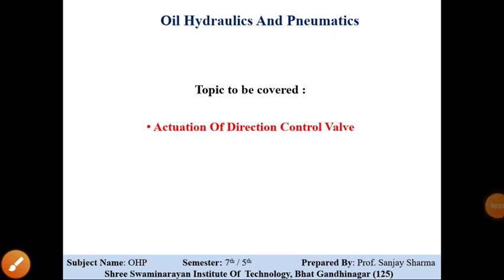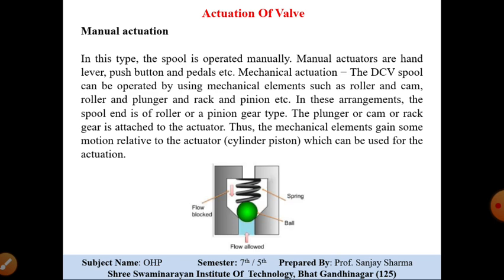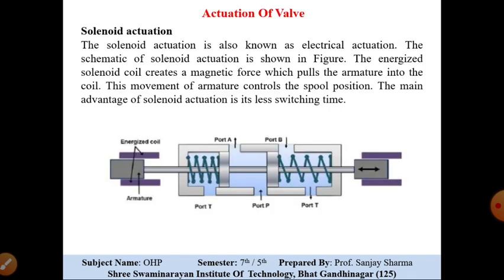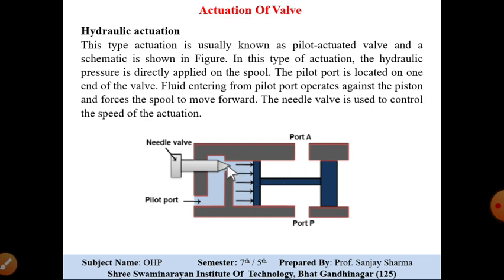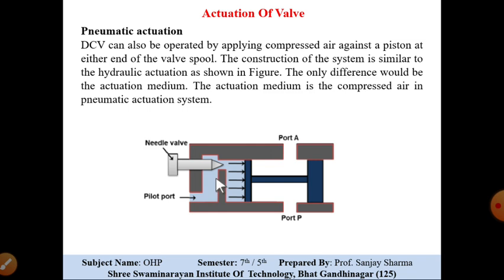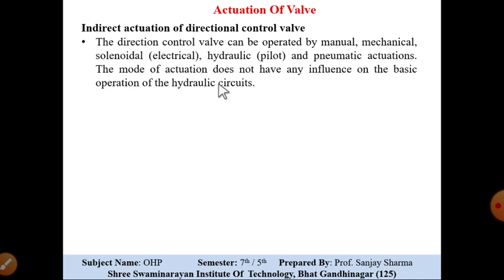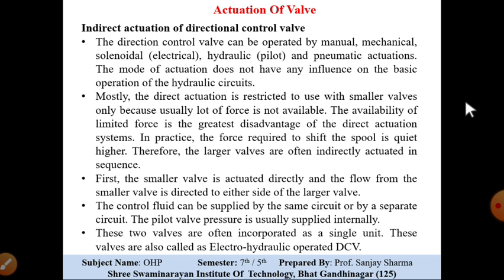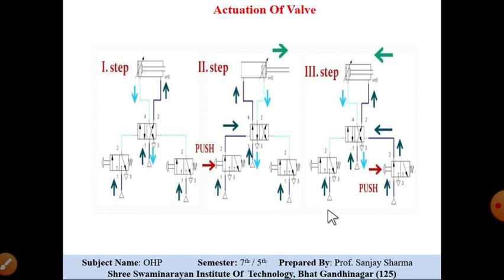OHP_UNIT3_L8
Actuation of DCV